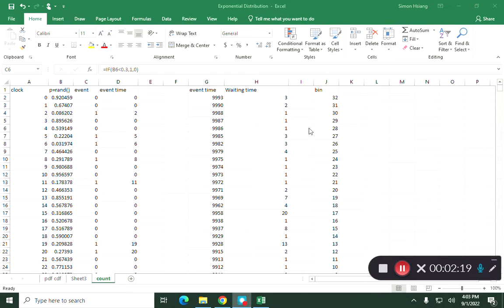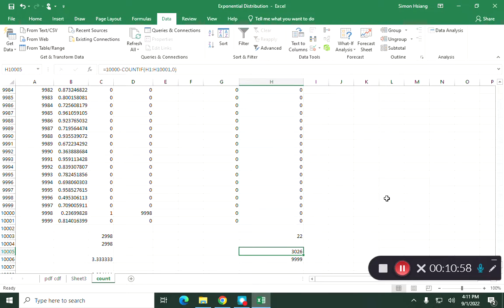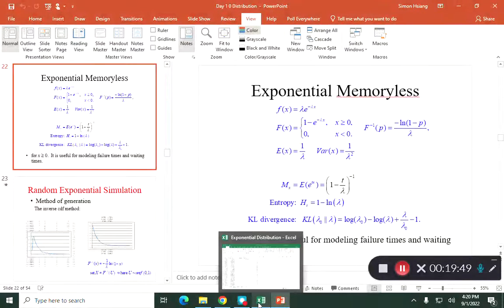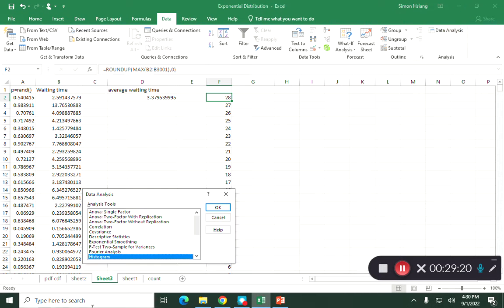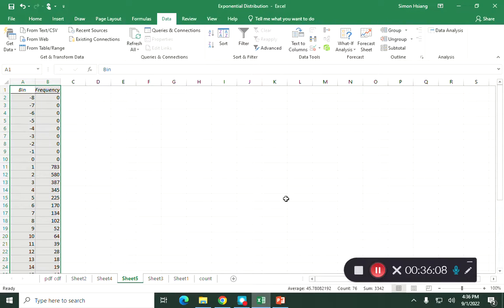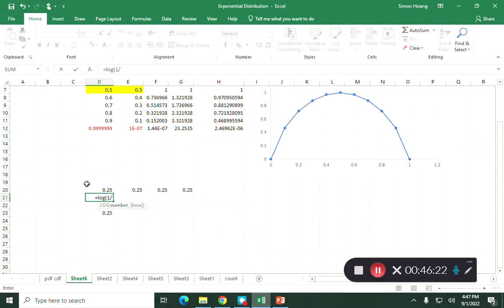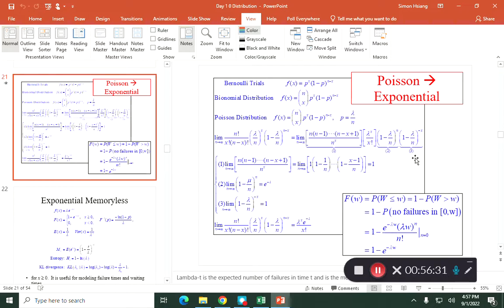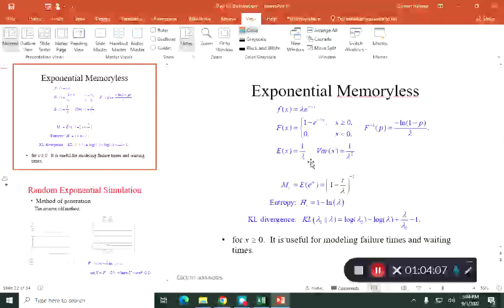SEGR 4142/ENGR5142 - 002b